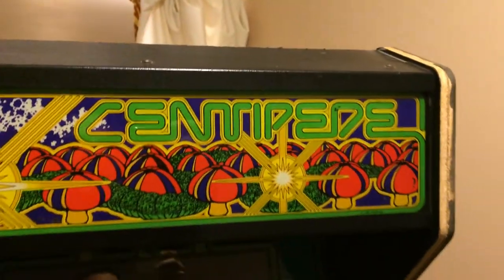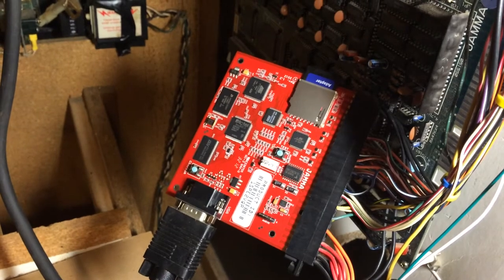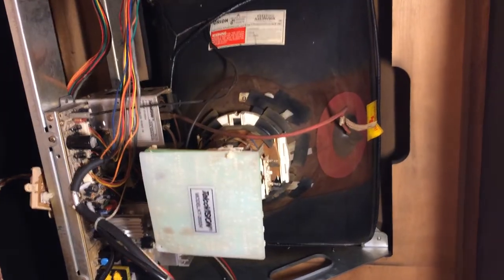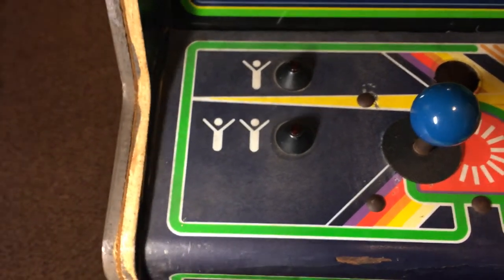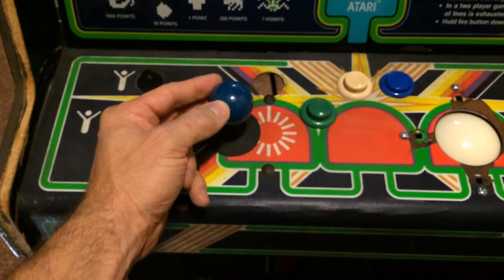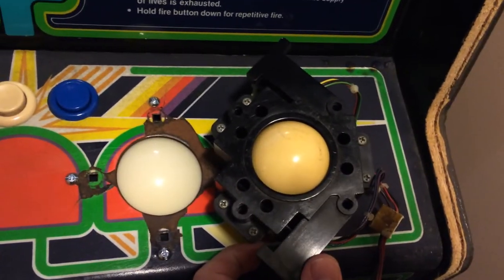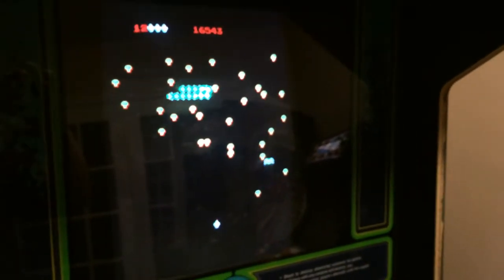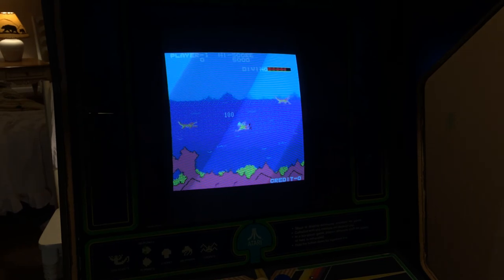Centipede Arcade Restoration - Part 1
Hey Folks,  I was going to do a video of the finished product on this restoration, but it's taking a bit longer than I thought.  So, I figured I'd show you what I've done so far.  This was originally a Centipede cabinet and then someone painted it and turned it into a Devastators game at some point.  I'm bringing it back to a Centipede.  I don't have the boards and they Jammatized it, so I'm going to put a multi-game board in it.  I think it's coming along nicely so far.  Do let me know what you all think.